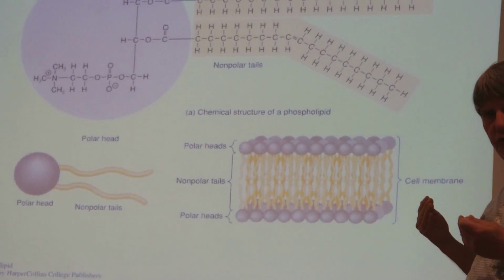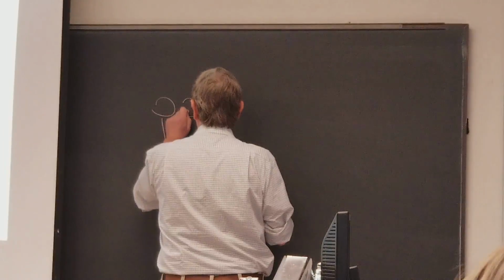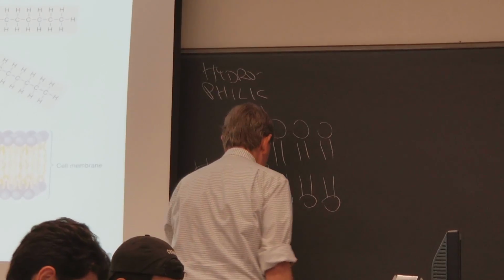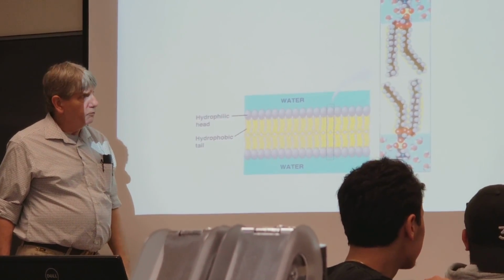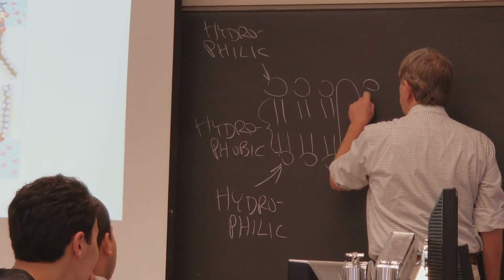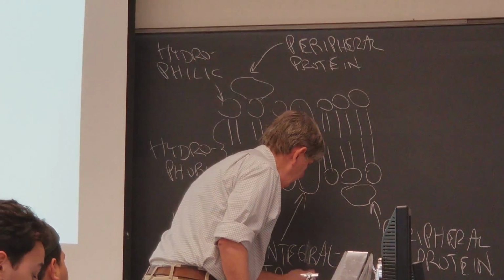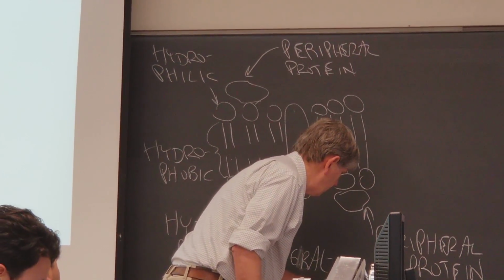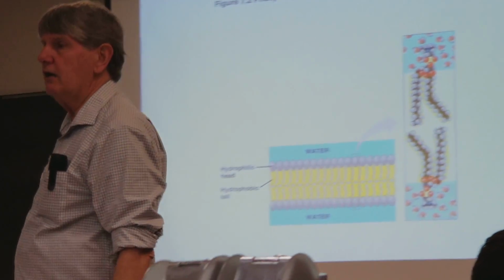Lecture 4 part 1